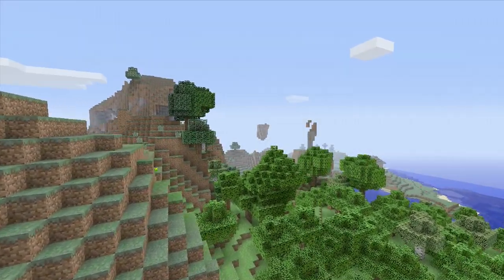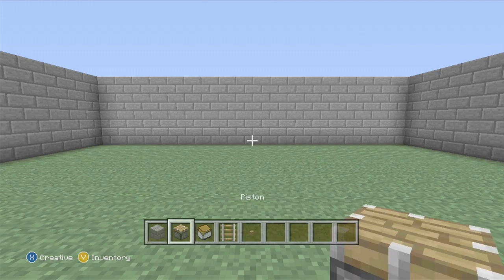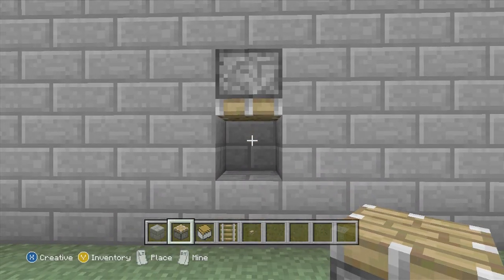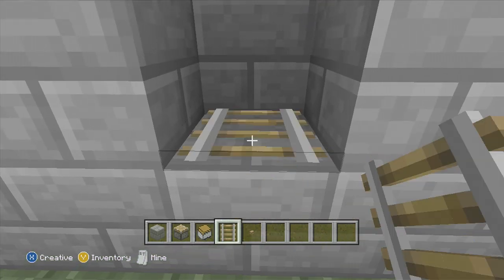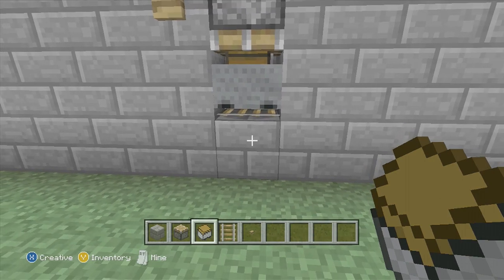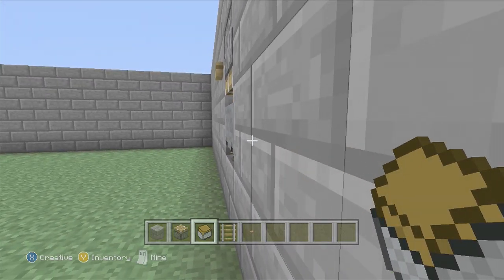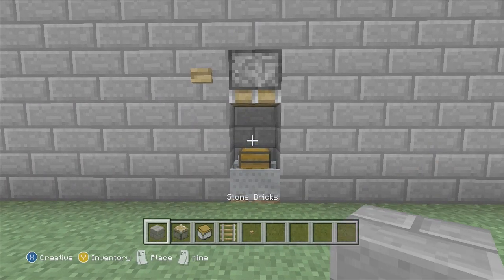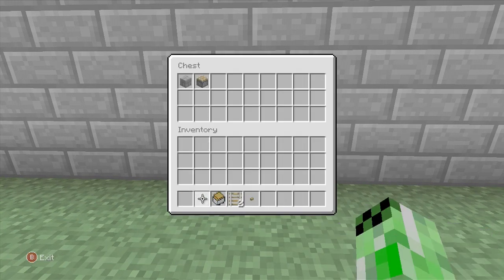Minecraft (Xbox 360): Chest Inside of Block Glitch | Hidden Chest